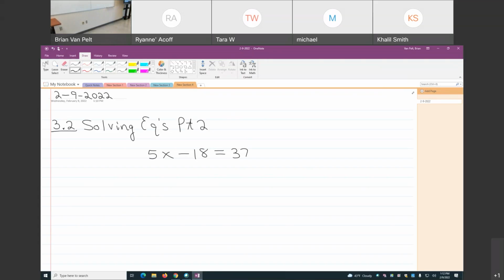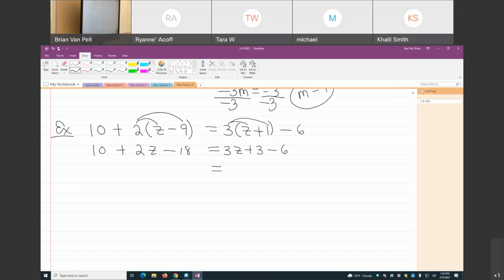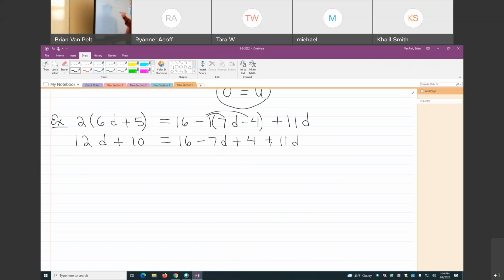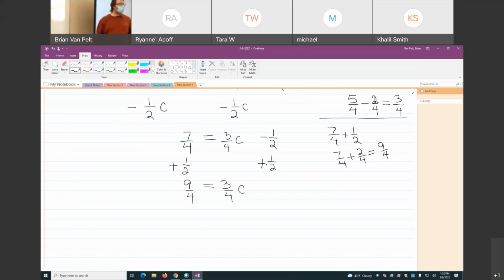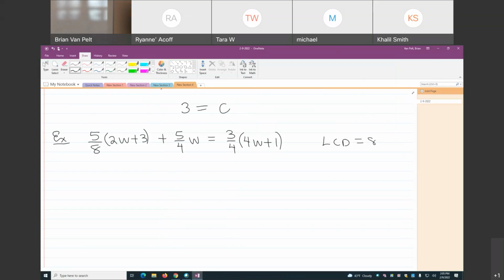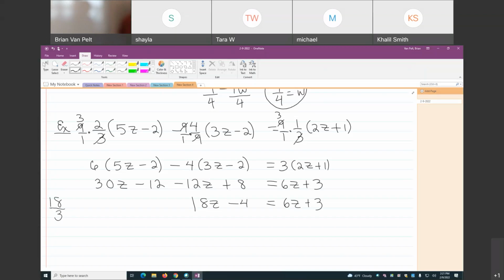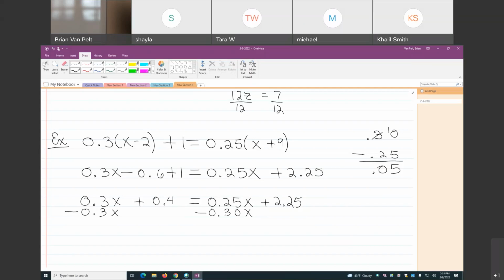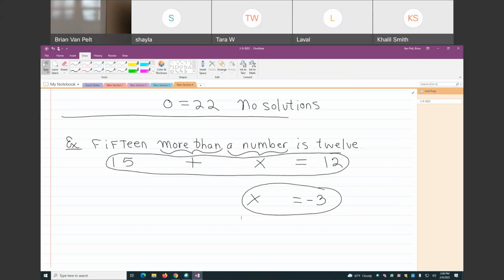Math 0955 Class 2-9-2022